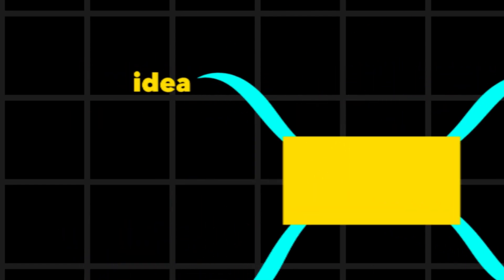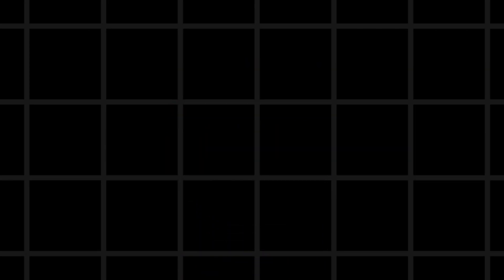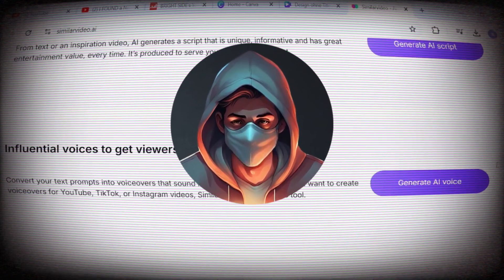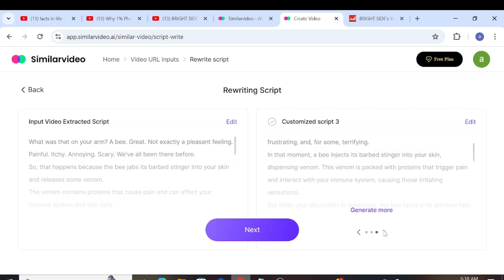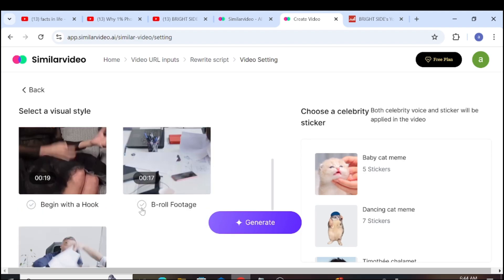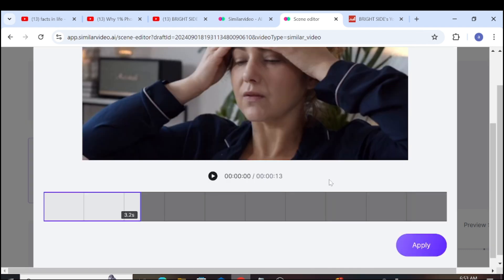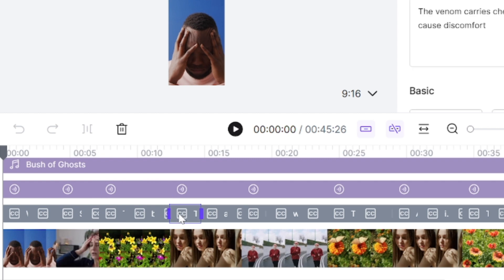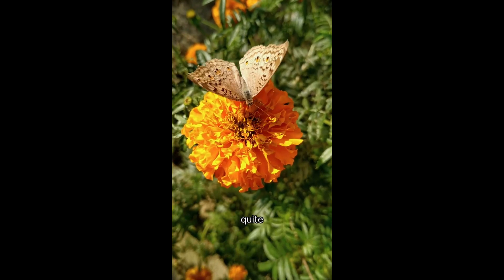I Found AI That Can Create Similar Videos For The Viral Niches in 1 Minute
I Found AI That Can Create Similar Videos For Viral Niches in 1 Minute

Similar video ai videos is 100% safe and can be monetized easily,
How is similar video different from other AI video editors and generators?

No other AI video makers mix human connection and today's fast-changing trends using AI to make real content for both brands and people.